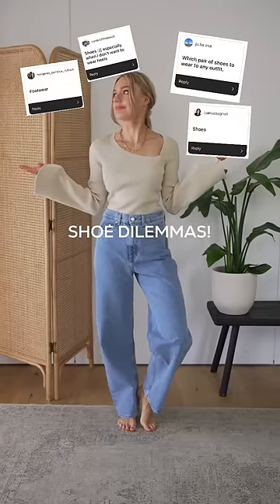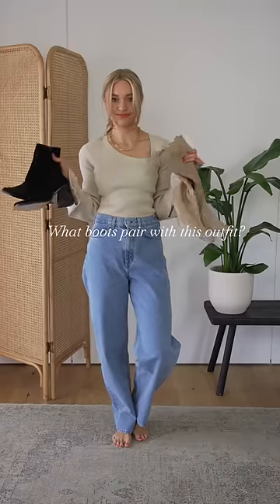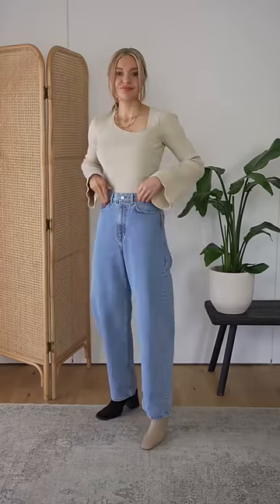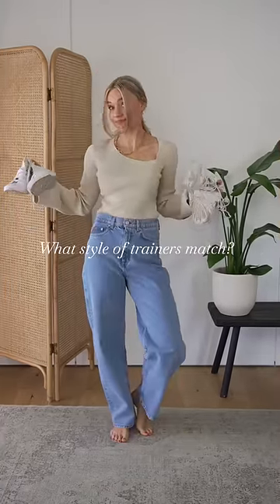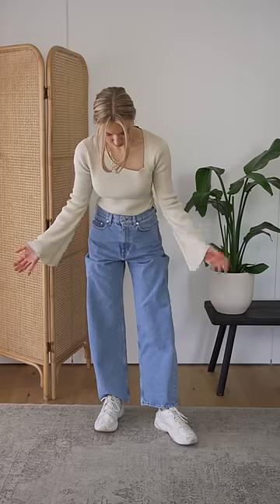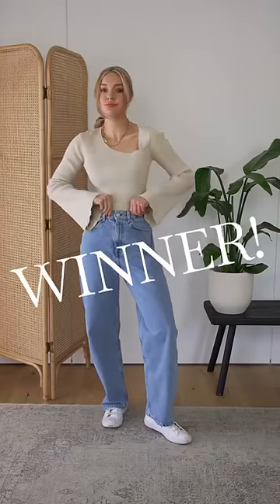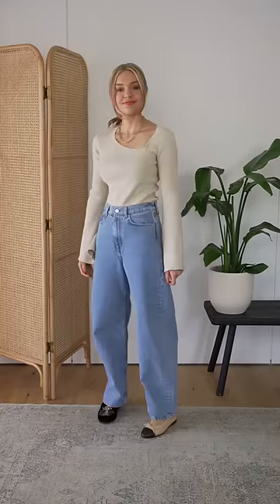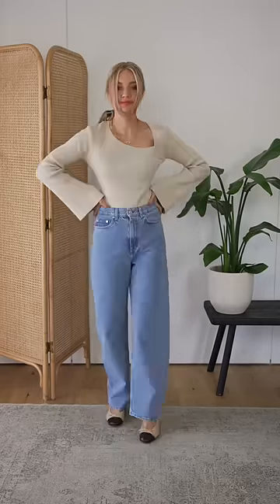SHOE DILEMMAS! How to match your shoes to your outfit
PR products included